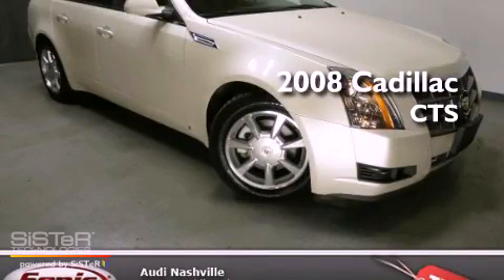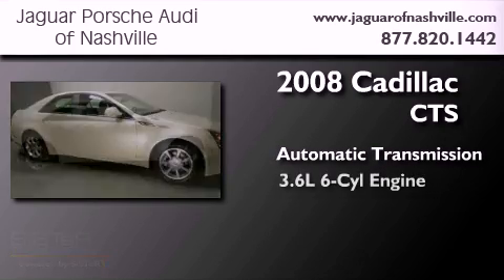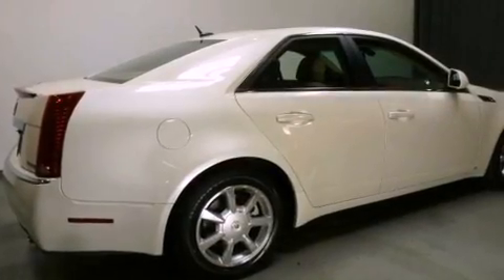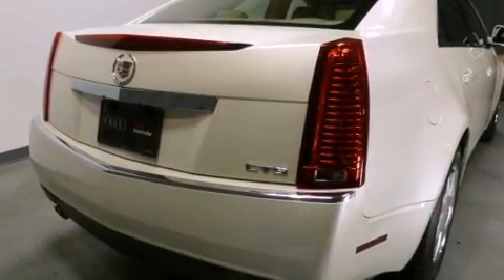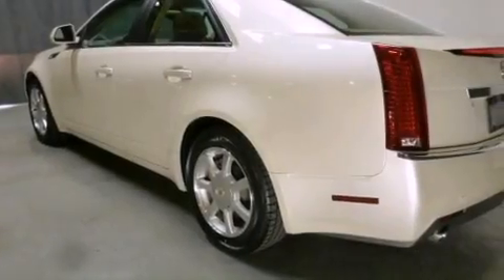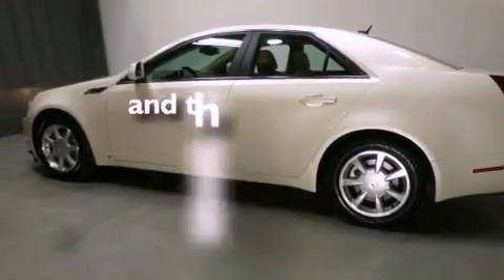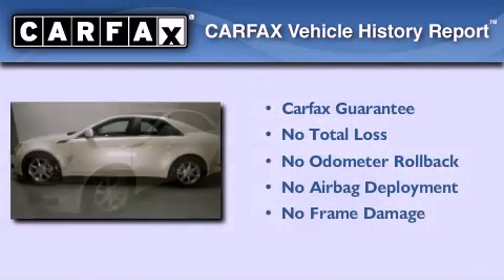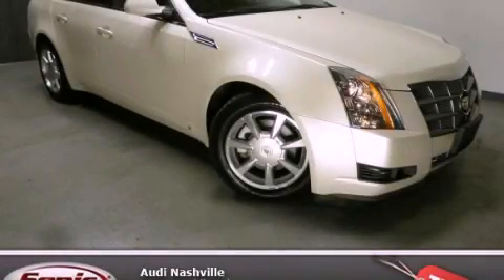Pre-Owned 2008 CADILLAC CTS Nashville TN 37204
Year : 2008
 Make : CADILLAC
 Model : CTS
 Engine : 3.6L V-6 cyl
 Trans . : Automatic
 Exterior : White
 Miles : 46,668
 Interior : Beige
 Stock : T80187426